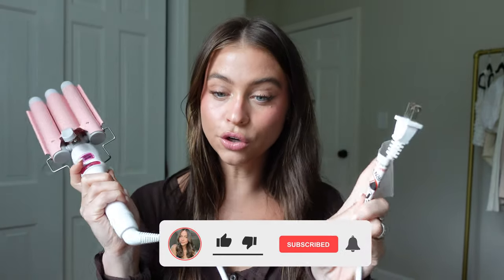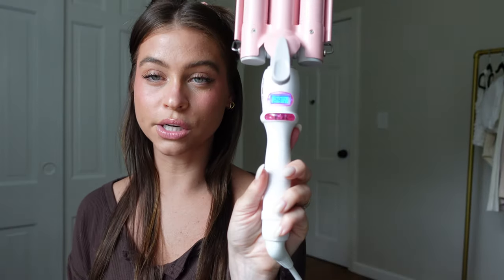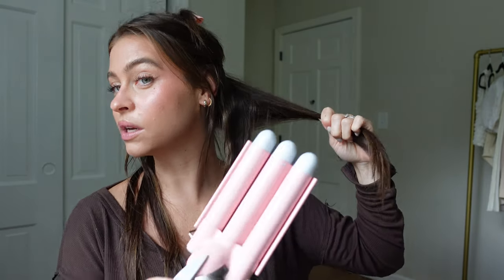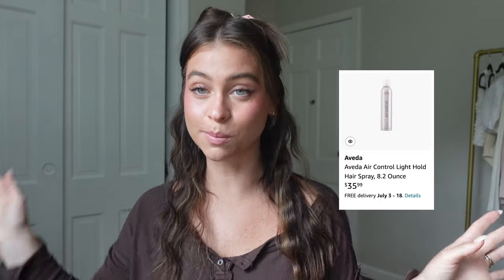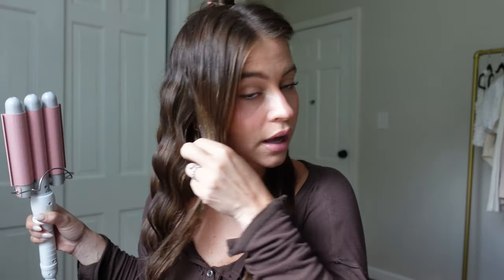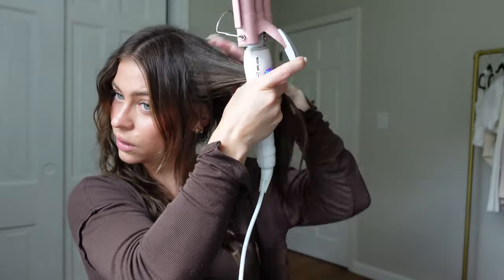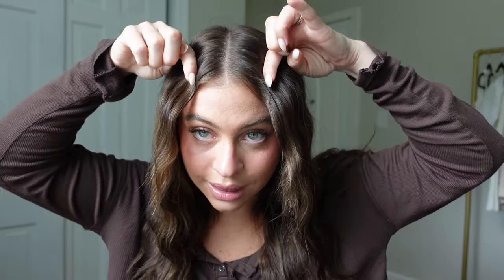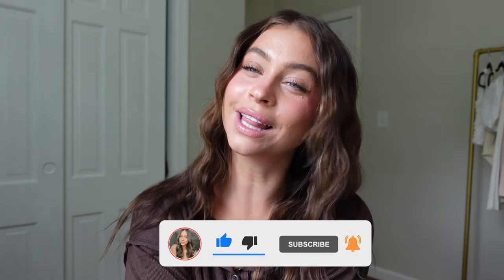WAVY HAIR / MERMAID HAIR TUTORIAL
Wondering if hair wavers are worth it? Welcome to my review and tutorial of this hair wave tool I found on Amazon! Yes, you read that right, Amazon. If you are searching for the easiest way to achieve the wavy hair, mermaid hair look then look no further. We’re going step by step on how to use this hair tool properly because yes, it’s super easy IF you use it the correct way and as always I’m your test bunny.

xx Sarah